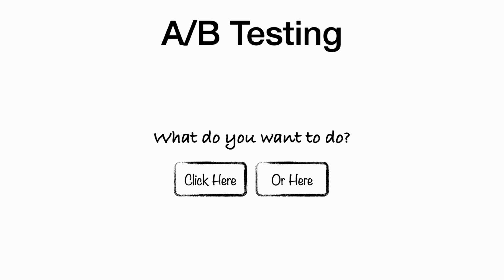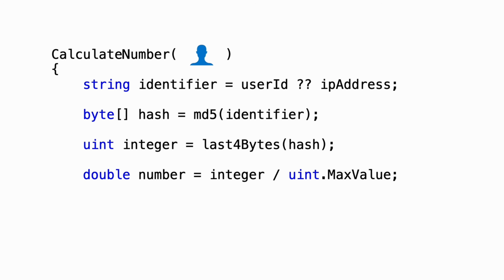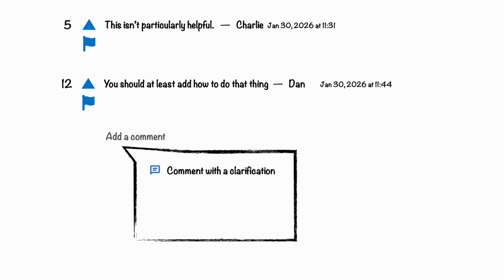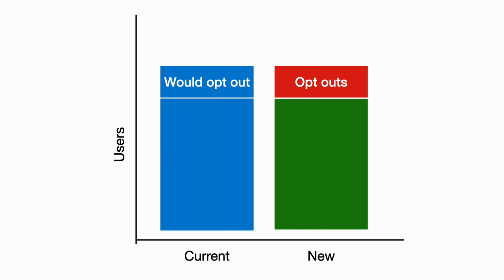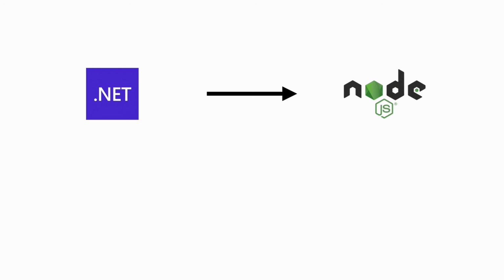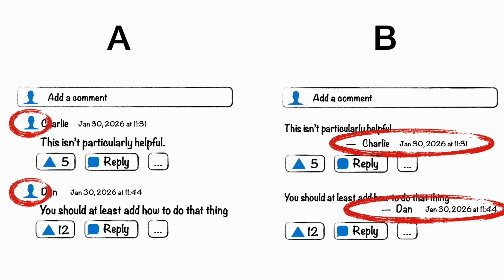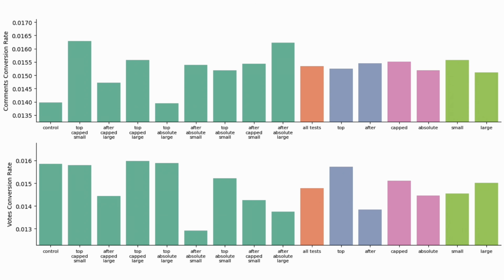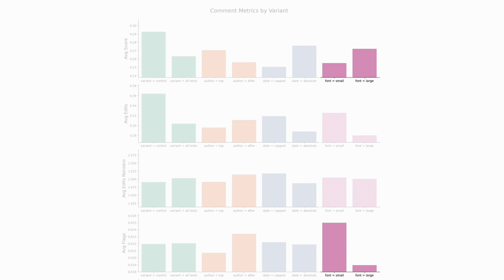Incrementally Rebuilding Stack Overflow's Monolith - Connell Sharp - NDC Toronto 2026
This talk was recorded at NDC Toronto in Toronto, Canada.

Our small team at Stack Overflow took on a huge project to rebuild our Comments system. This talk takes you through our journey trying to balance rapid experimentation and being agile while architecting a Modular Monolith and rebuilding the frontend in Svelte.

At one stage we had the same UI written in two different languages and had to implement every change twice! We had several A/B tests running at the same time. And it got messy.

This talk takes you through some of the technical problems we faced such as getting Server-Side Rendered JavaScript running in .NET, but also the softer problems like trying to release early versions of existing functionality and trying to A/B test everything.

Hopefully there’s something to learn, but at the very least, there’ll be something to laugh at.